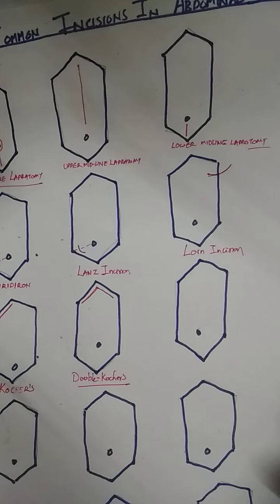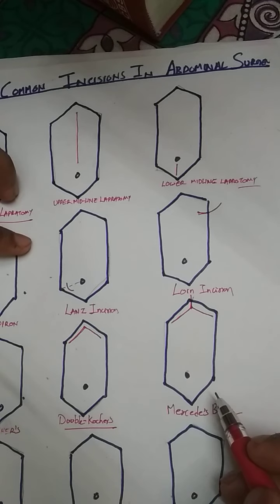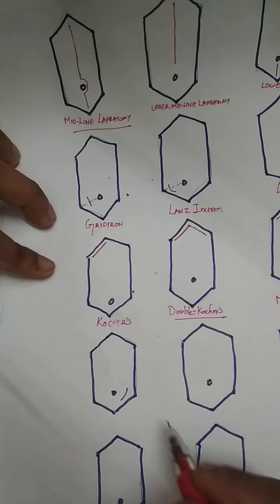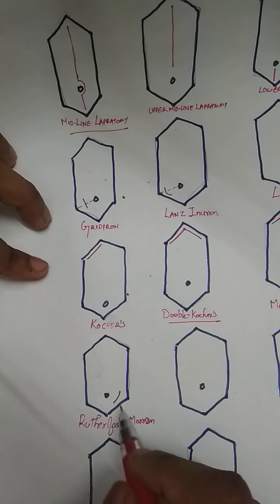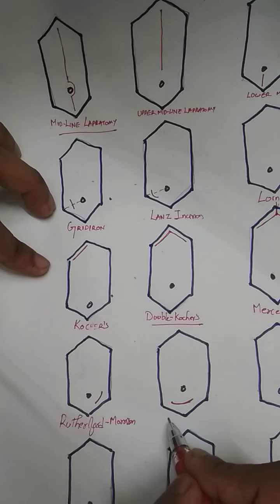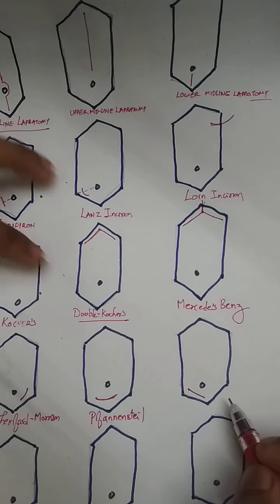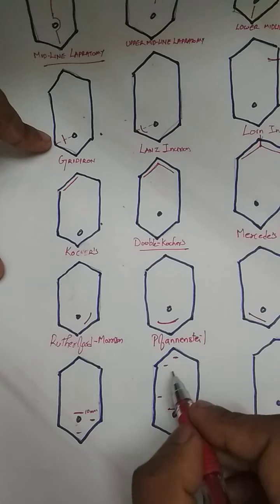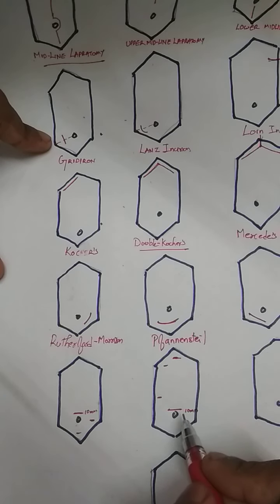Common incision in abdominal surgery 2